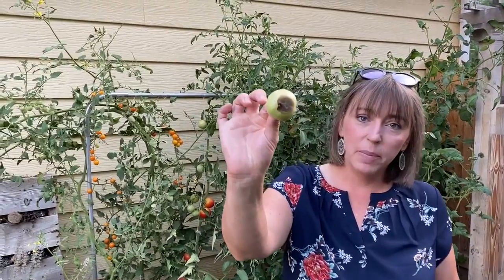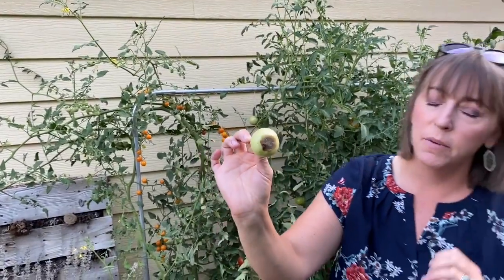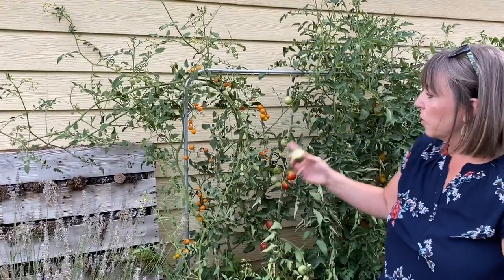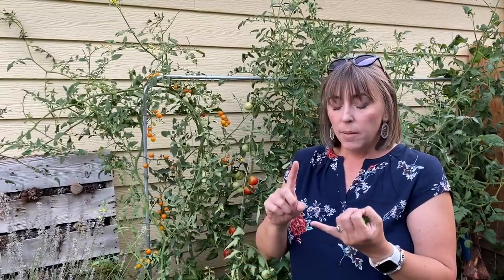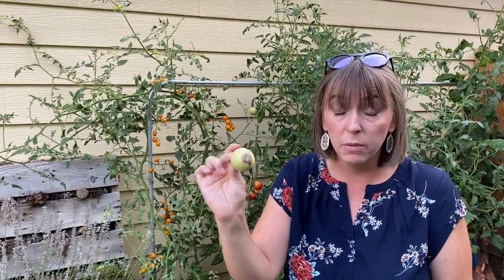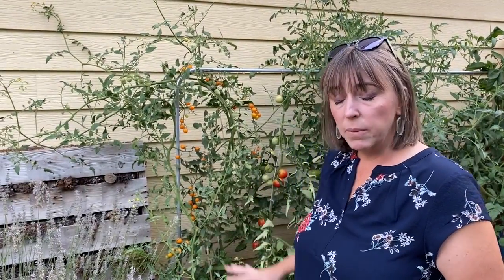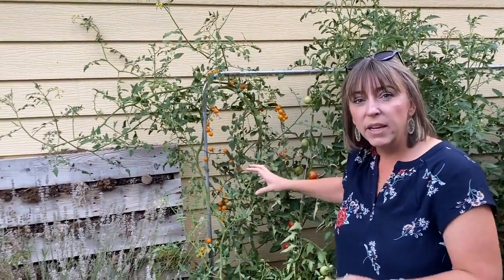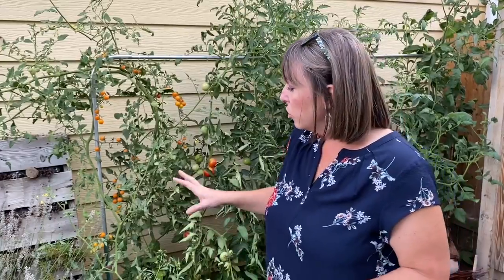How to Treat Tomato Blossom End Rot